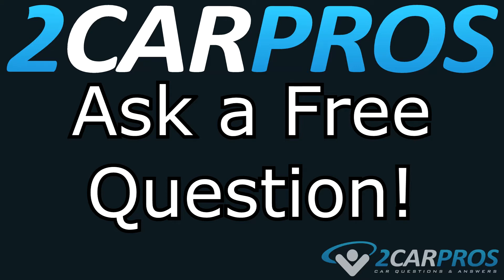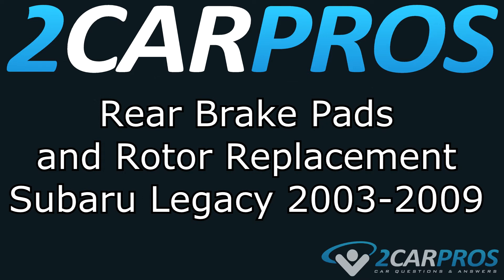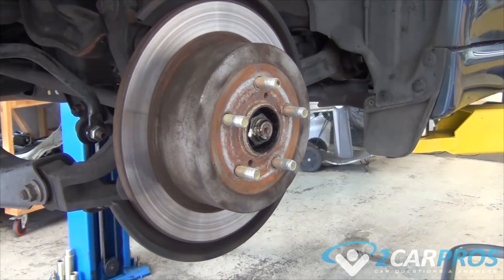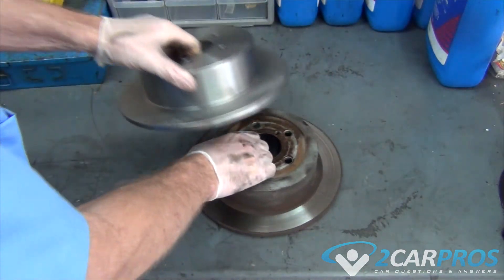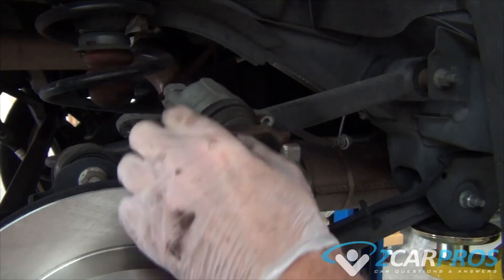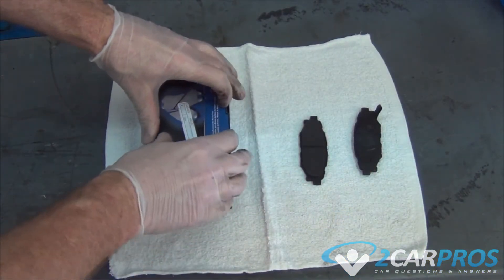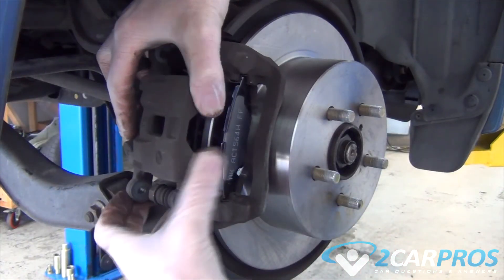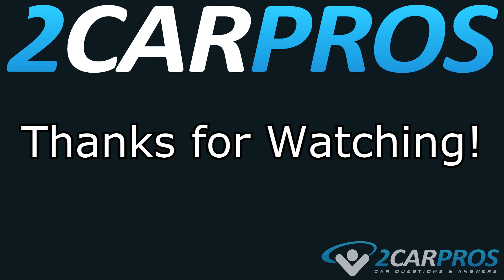Rear Brake Pads & Rotor Replacement Subaru Legacy 2003-2009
In this video we show how to replace the rear brake pads and brake rotor on a Subaru Legacy from years 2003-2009.